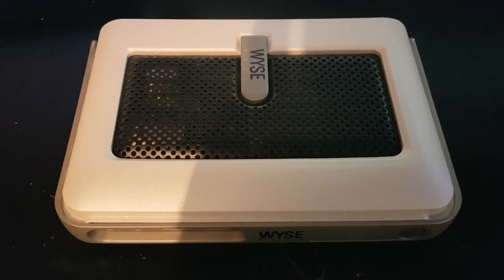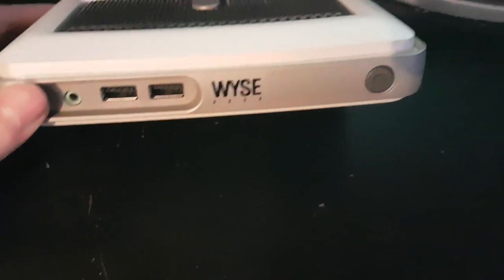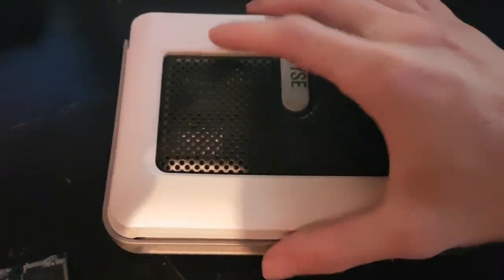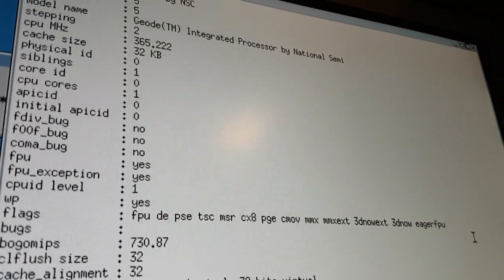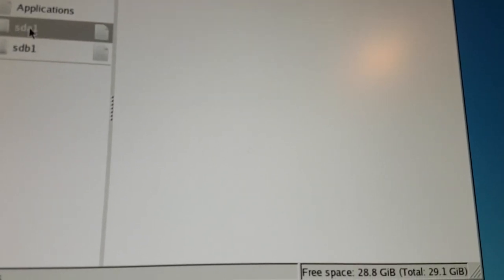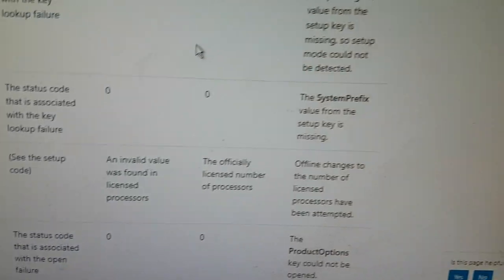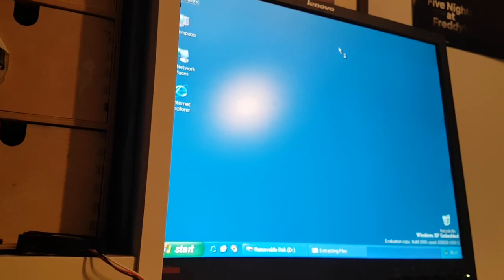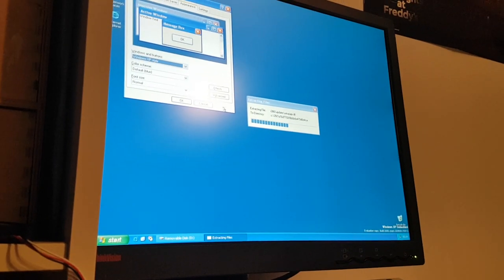Wyse Winterm Sx0 02L Part 2